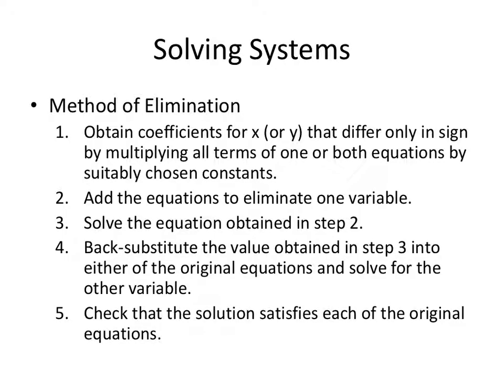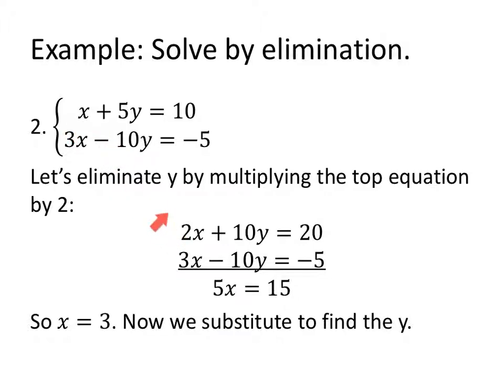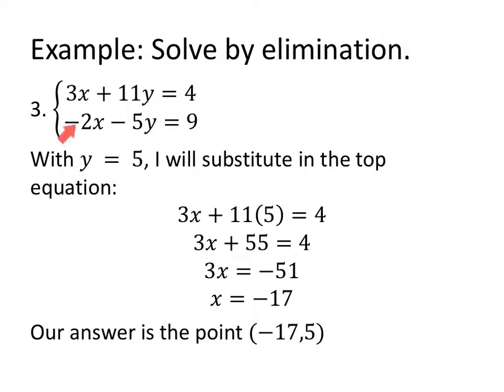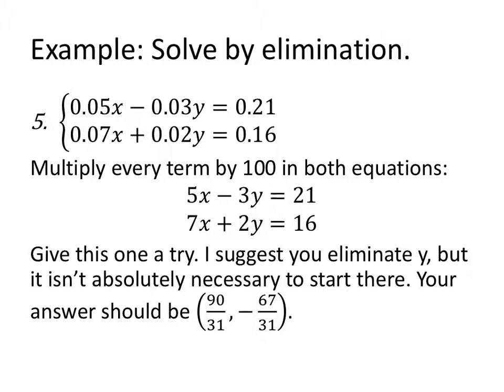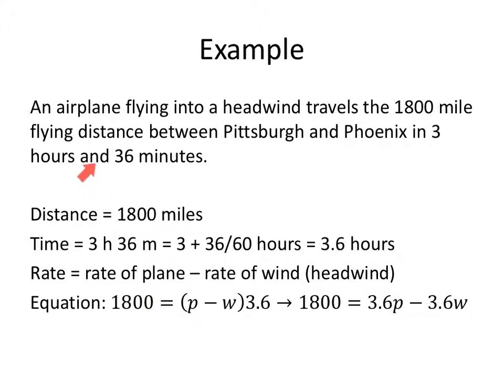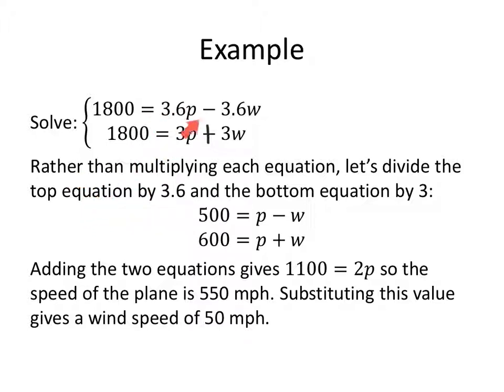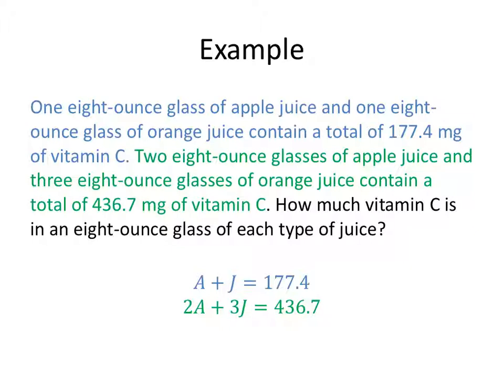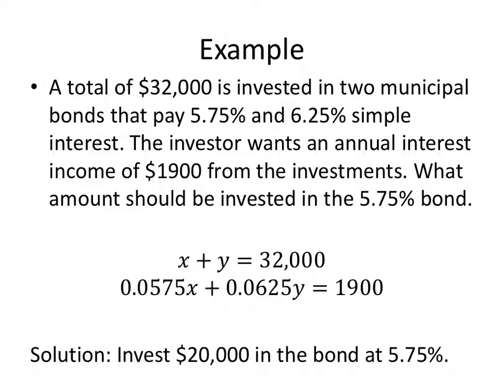1508 Sec 7.2 Two Variable Linear Systems - Elimination